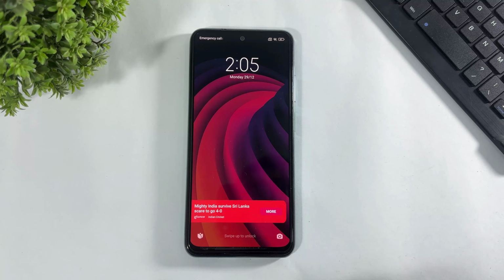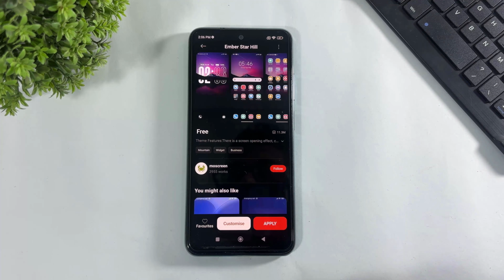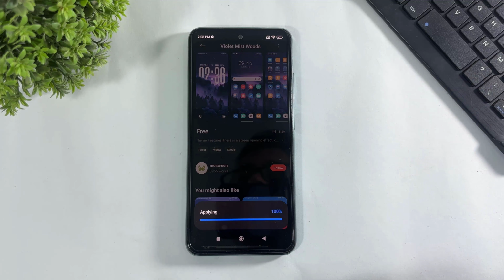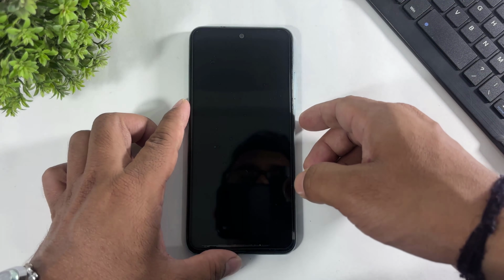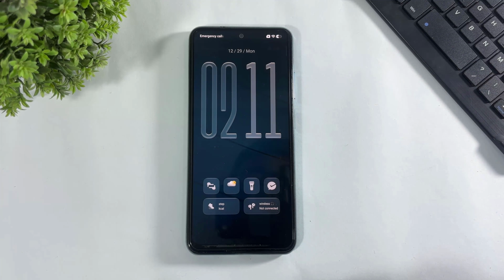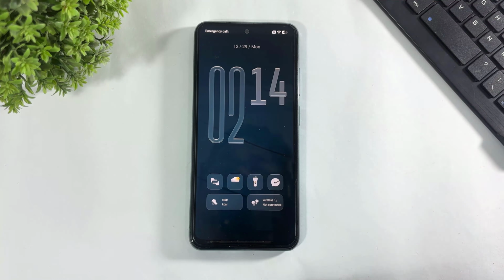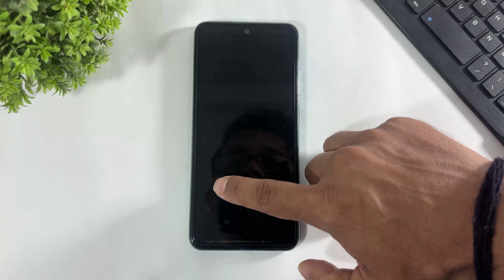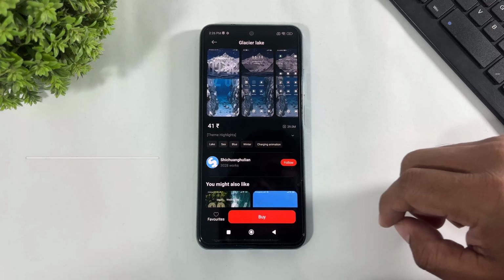iOS 26 Spatial Lock Screen Themes For Xiaomi | HyperOS 3 | MIUI 14